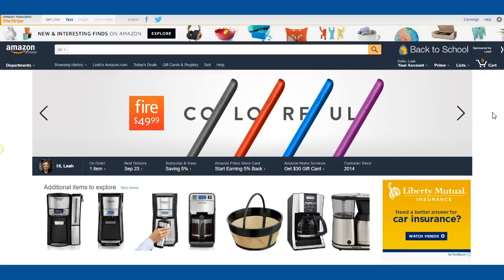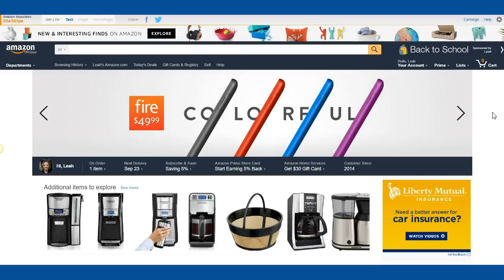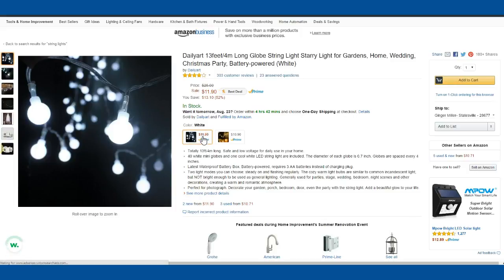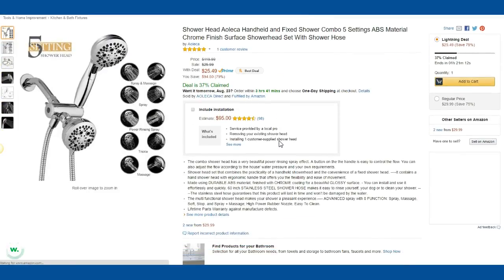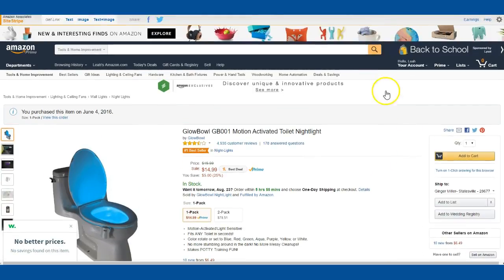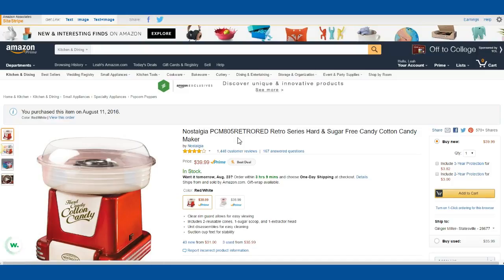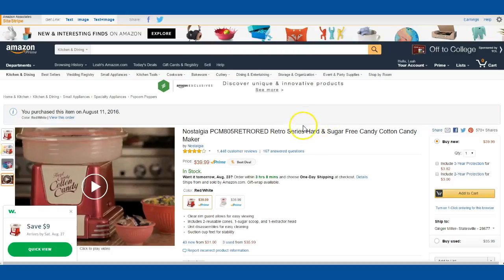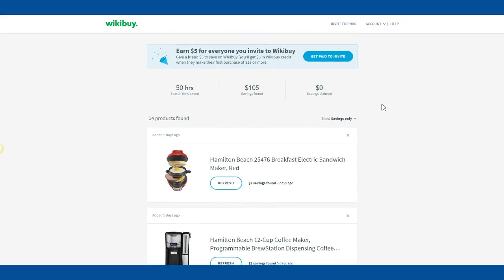FREE Chrome App to Save Money Shopping Online | Drop Shipping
Learn how to save money and make money!

Earn $5 for everyone you invite to Wikibuy
Give a friend $5 to save on Wikibuy. You’ll get $5 in Wikibuy credit when they make their first purchase of $15 or more.

What is a Google Chrome Extension?
Google Chrome Extensions are browser extensions that modify the Google Chrome browser.[1] These extensions are written using web technologies like HTML, JavaScript, and CSS.[2] Google Chrome Extensions are downloadable through the Chrome Web Store[3] (formerly the Google Chrome Extensions Gallery).[1] By February 2010, over 2,200 extensions had been published by developers.[4] All users with a Google Account are able to add extensions after developing them.[5]